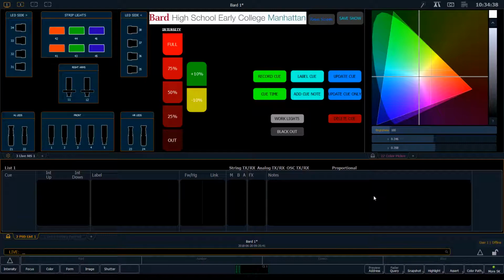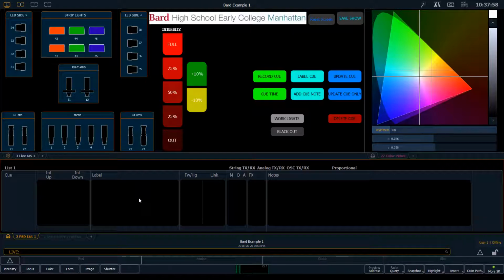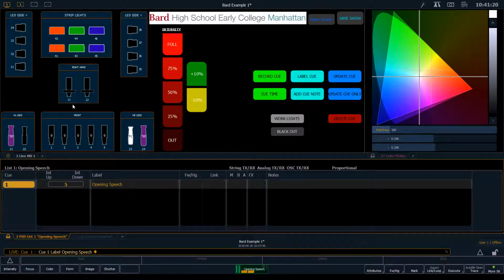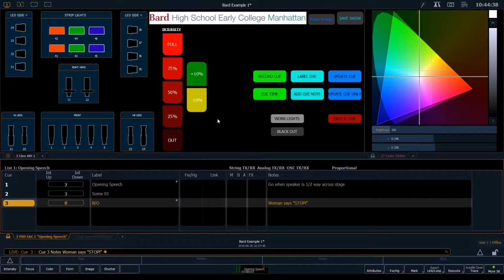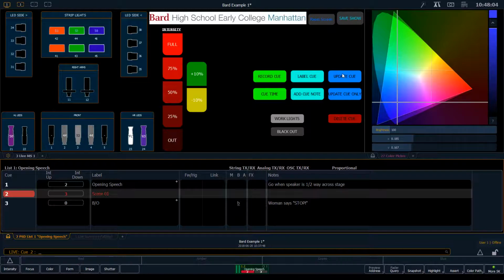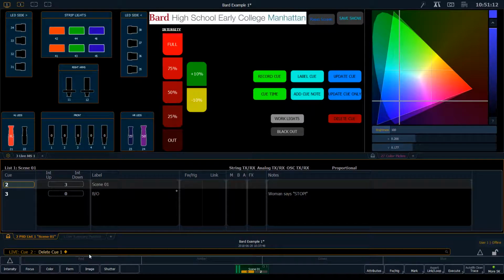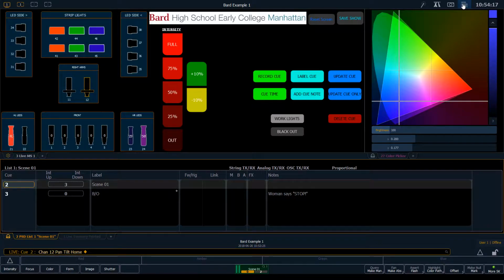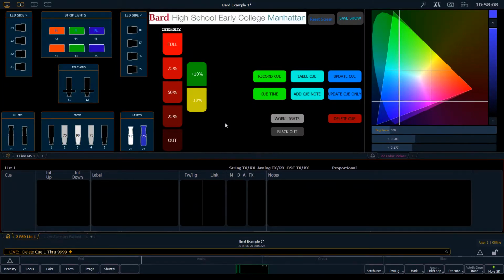USING YOUR LIGHTBOARD for Bard High School Early College - Manhattan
I've noticed there is an overlay issue at some points later in the recording. This will be corrected in the next week or so.